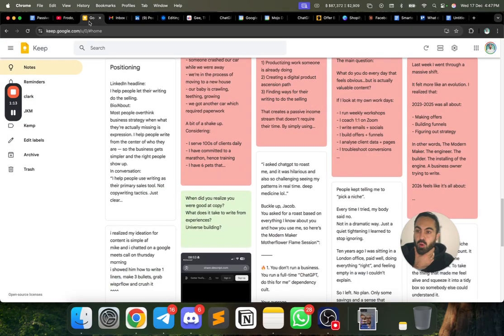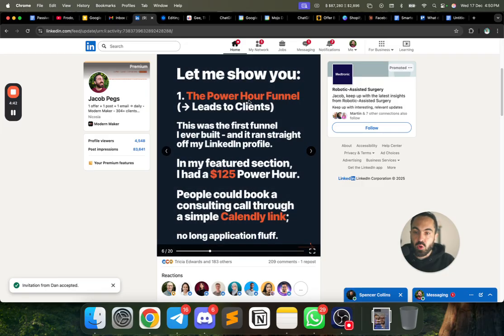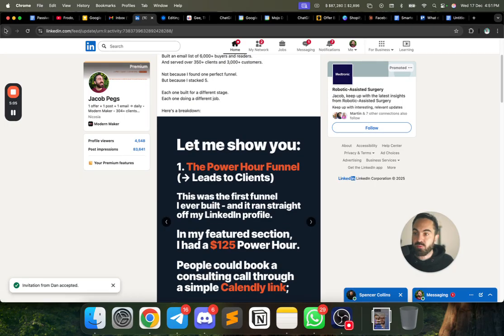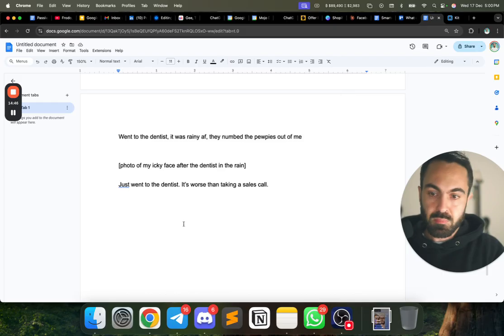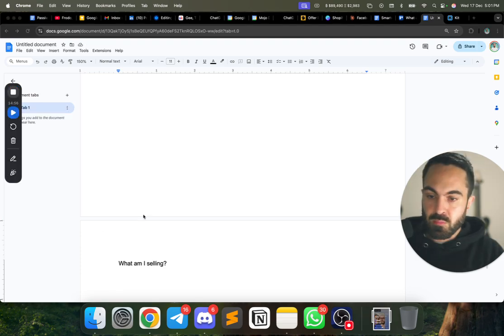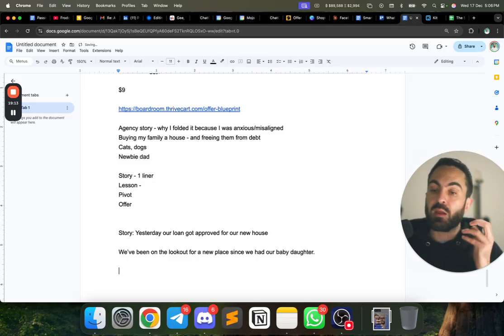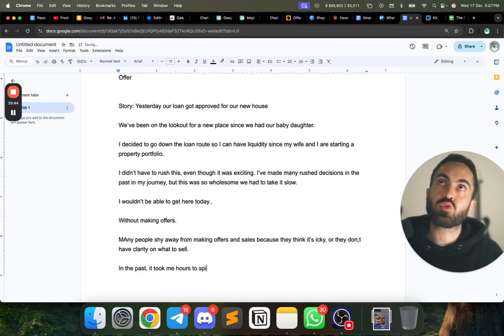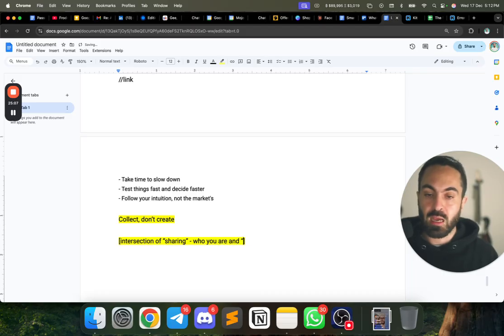I tried the LinkedIn content they tell you to never do